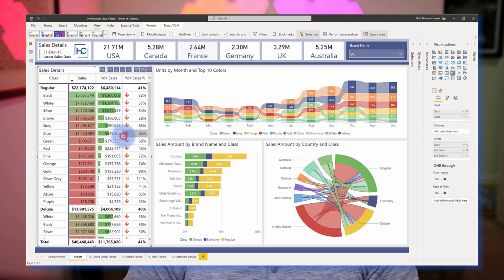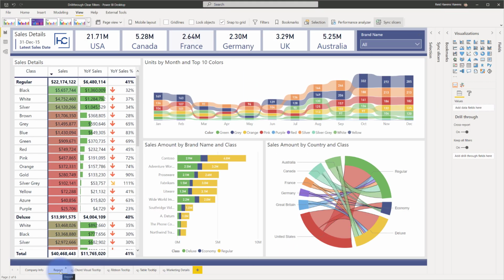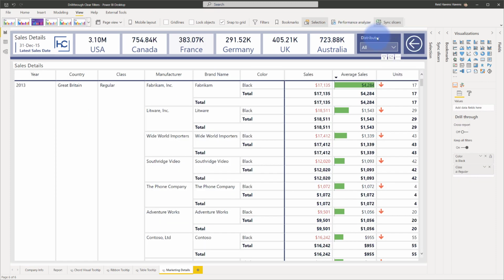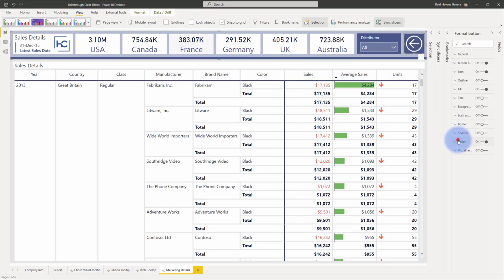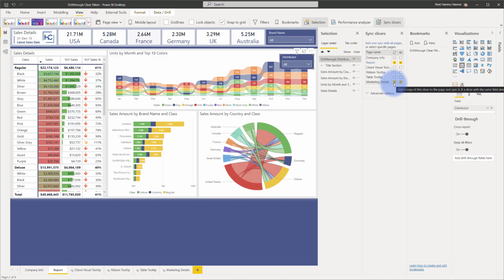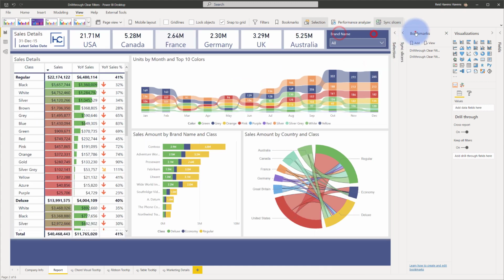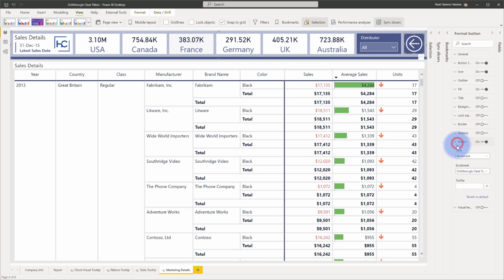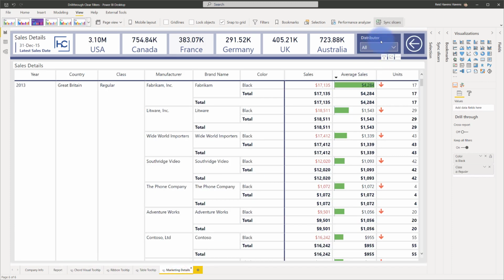Advanced Slicer Selection Reset For Drillthrough Pages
Learn how to leverage a bit of bookmark magic to clear/reset slicer selections on a drillthrough page. Even when those slicers have no association with any of the drillthrough filters.

VIDEO CHAPTERS 🎥
0:00 - Start of Video
0:36 - Content Intro
1:40 - Creating the Bookmark